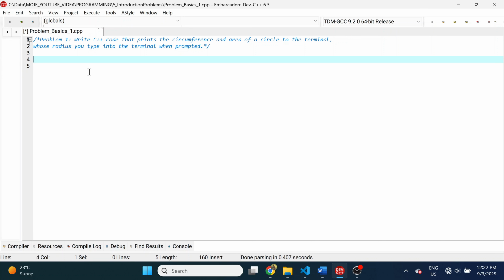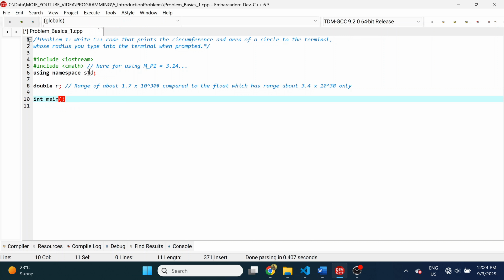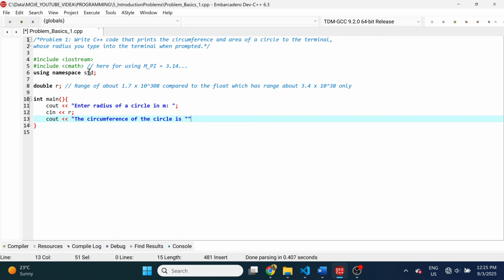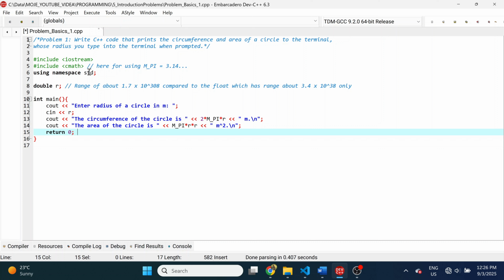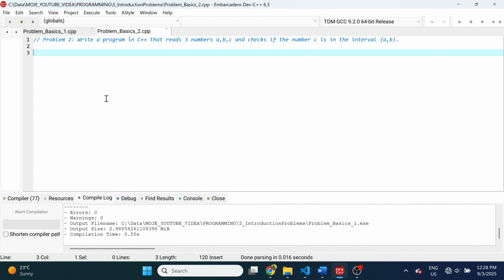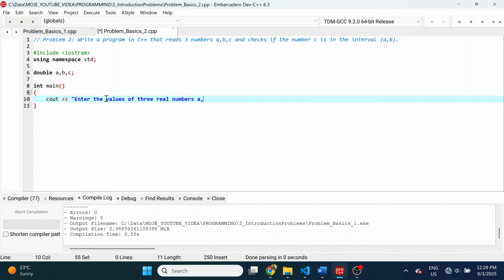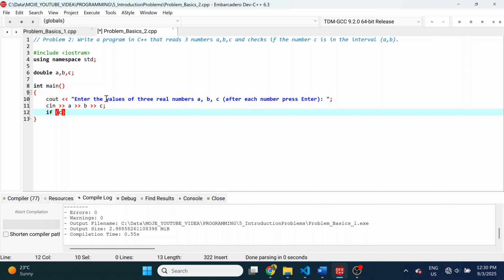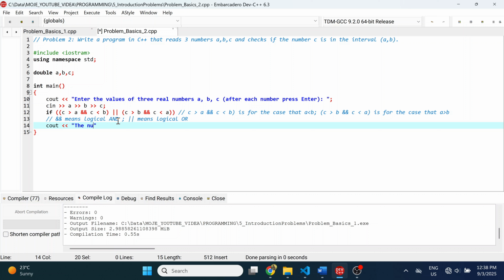Solving Practical Problems in C++ | Circle & Interval Examples–C++ में व्यावहारिक समस्याओं का समाधान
0:00 Circle Example  (वृत्त उदाहरण)
5:25 Interval Example  (अंतराल उदाहरण)

Welcome to the first video of my new mini-series on solving practical problems with C++! 🚀
In this tutorial, we’ll work through two important problems step by step:
1️⃣ Calculating the circumference and area of a circle using C++
2️⃣ Checking if a number lies inside a given interval (a,b)

This video is perfect for beginners in C++, programming students, and anyone who wants to strengthen their problem-solving and coding skills.
If you’re preparing for coding interviews, exams, or just want to get better at logical thinking in C++, this lesson is for you!

(मेरी नई मिनी-सीरीज़ के पहले वीडियो में आपका स्वागत है! 🚀
इस ट्यूटोरियल में, हम चरण-दर-चरण दो महत्वपूर्ण समस्याओं को हल करेंगे:
1️⃣ C++ का उपयोग करके वृत्त की परिधि और क्षेत्रफल निकालना
2️⃣ यह जांचना कि कोई संख्या दिए गए अंतराल (a,b) के अंदर है या नहीं

यह वीडियो C++ के शुरुआती छात्रों, प्रोग्रामिंग सीखने वालों और उन सभी के लिए उपयुक्त है जो अपनी समस्या-समाधान और कोडिंग स्किल्स को बेहतर बनाना चाहते हैं।
अगर आप कोडिंग इंटरव्यू, परीक्षा की तैयारी कर रहे हैं या सिर्फ C++ में अपनी लॉजिकल थिंकिंग मजबूत करना चाहते हैं, तो यह लेसन आपके लिए है!)

Keywords / कीवर्ड: C++ problem solving, C++ tutorial for beginners, C++ circle program, C++ interval check, learn C++ coding, practical problems in C++, programming practice in C++ – C++ समस्या समाधान, शुरुआती के लिए C++ ट्यूटोरियल, C++ वृत्त प्रोग्राम, C++ अंतराल जाँच, C++ कोडिंग सीखें, व्यावहारिक समस्याएँ C++ में, C++ प्रोग्रामिंग अभ्यास